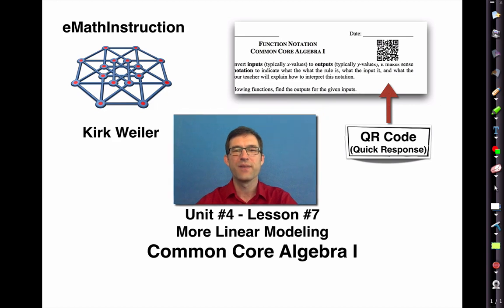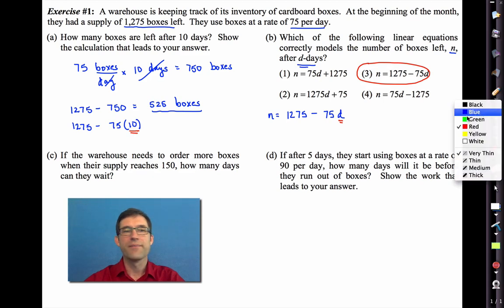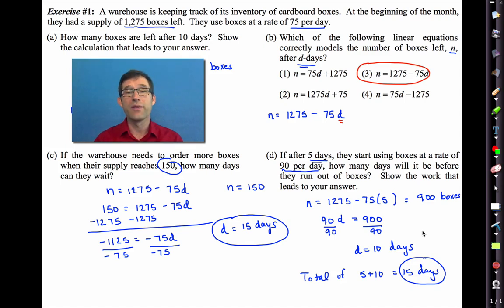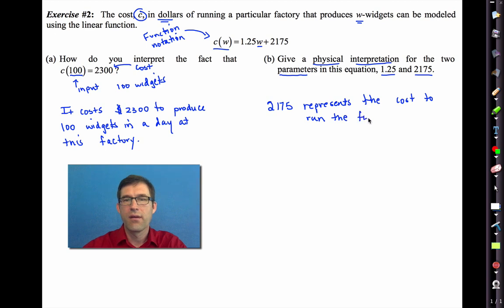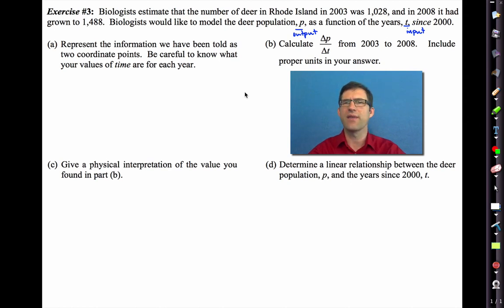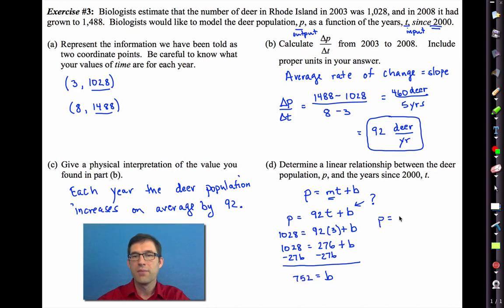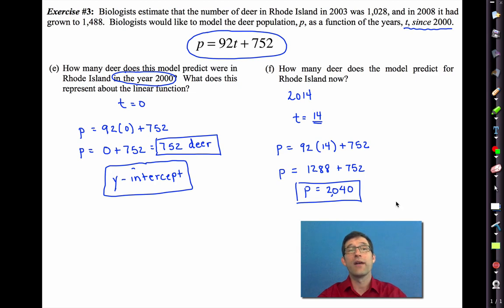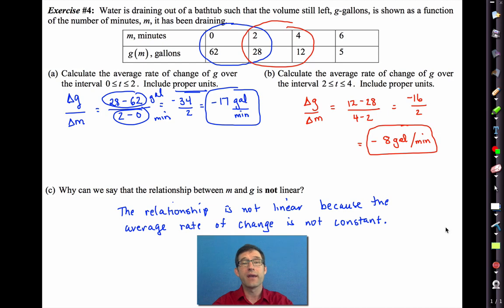Common Core Algebra I.Unit #4.Lesson #7.More Linear Modeling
Students continue their work from the previous lesson modeling various phenomena using linear functions in slope-intercept form. For the worksheet used in this video, click on: